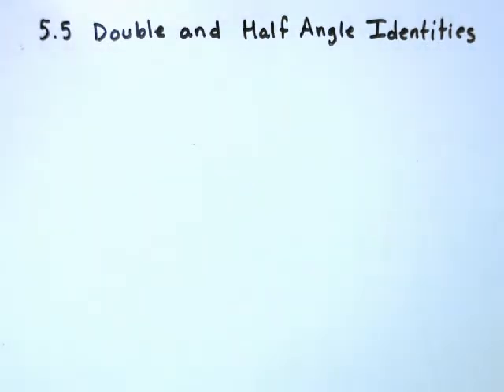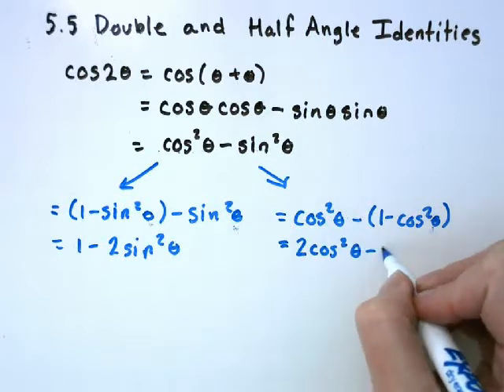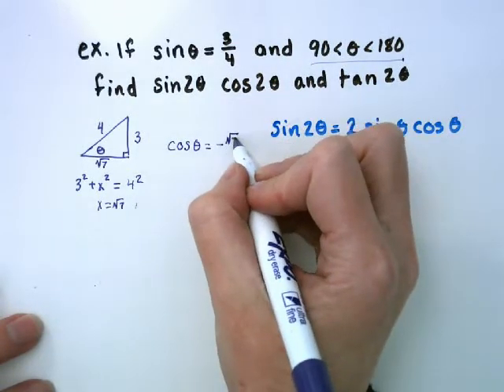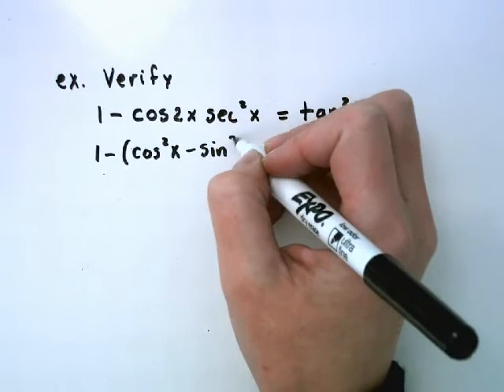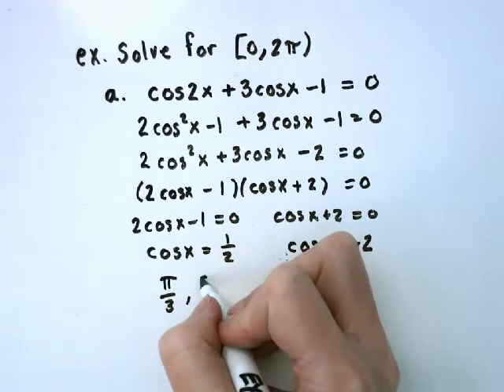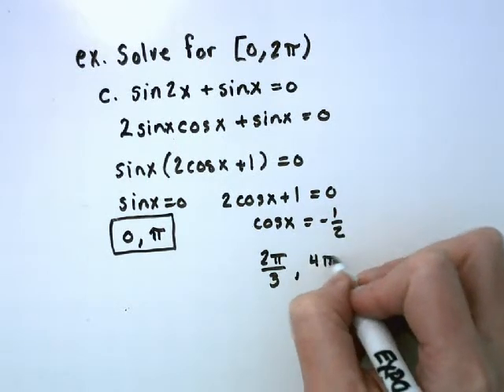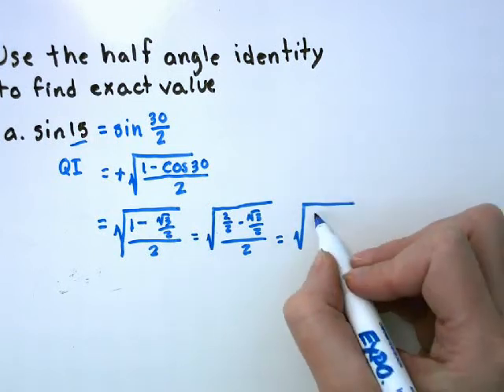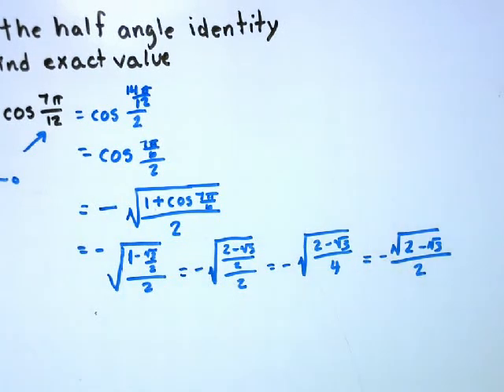5 5 Double and Half Angle Identities